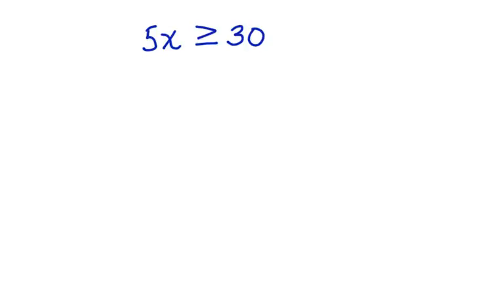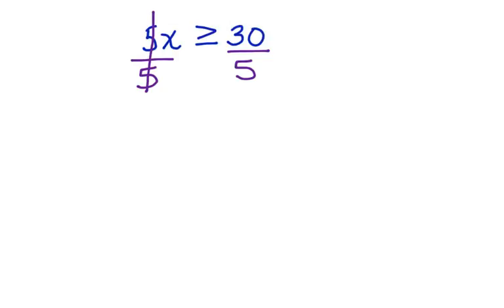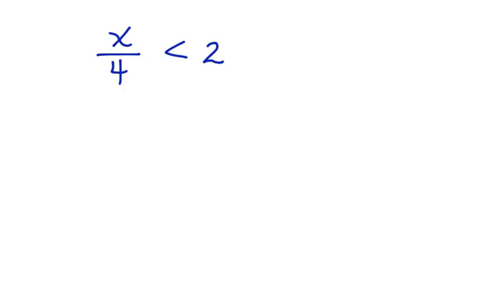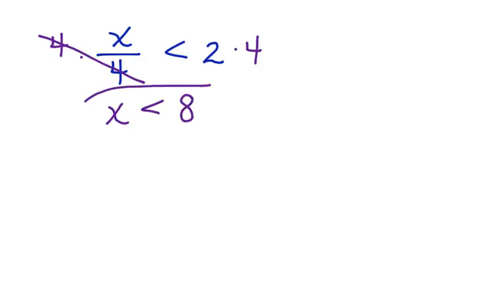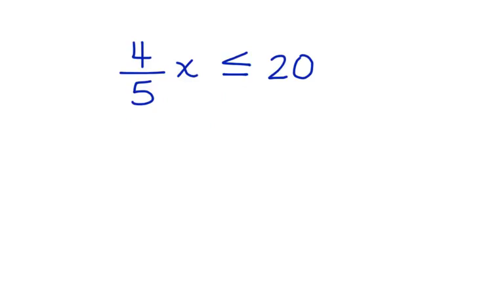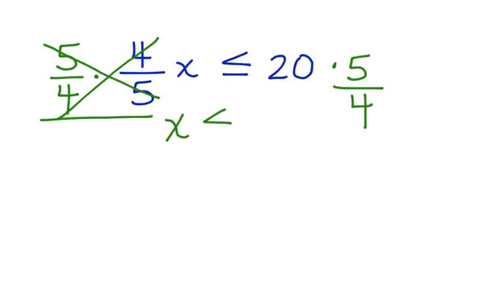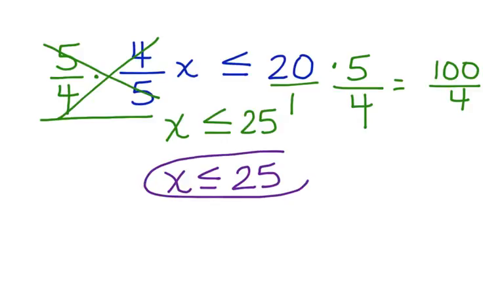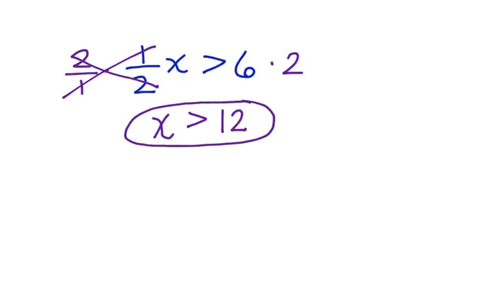Solve 1 Step Inequalities with Multiplication and Division 5